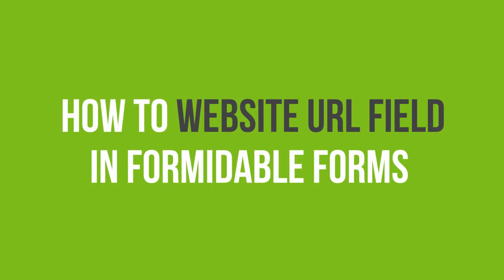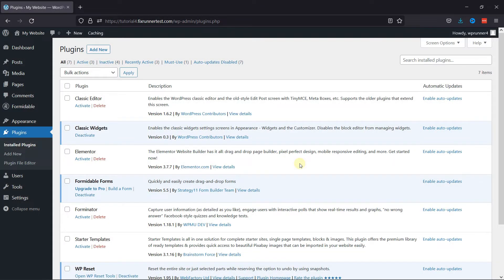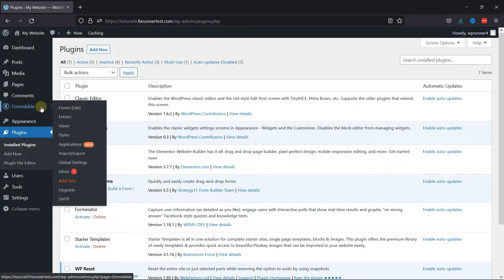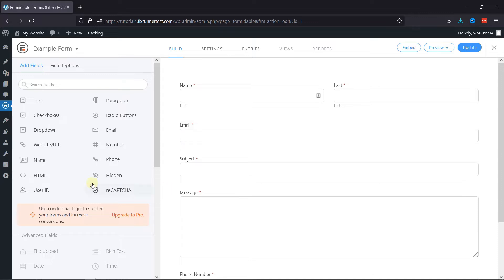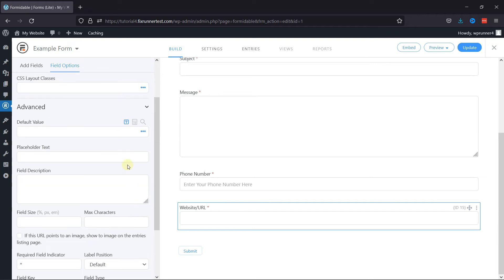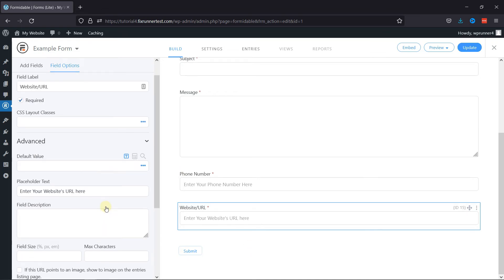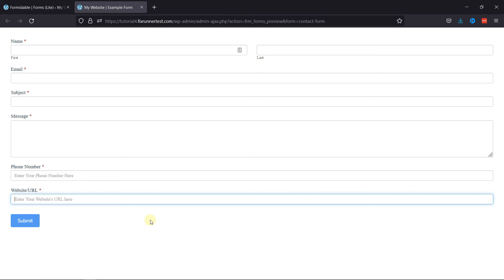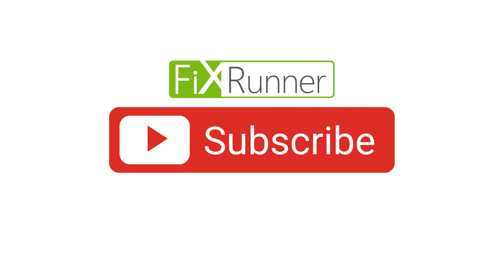How To Add Website URL Field In Formidable Forms In WordPress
The Simple and easy way to Add Website URL Field In Formidable Forms In WordPress.

0:12 - Introduction.
0:40 - Navigating to a form
0:50 - Drag and drop the website URL field in the form